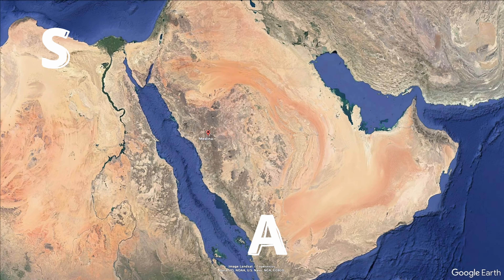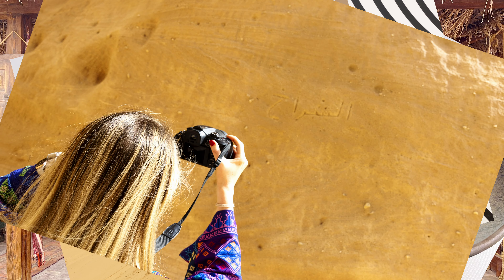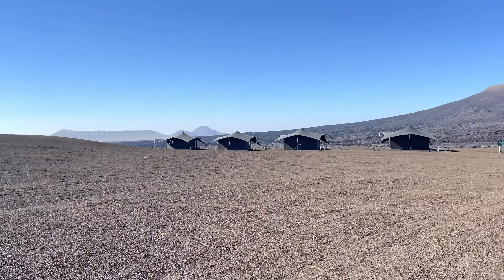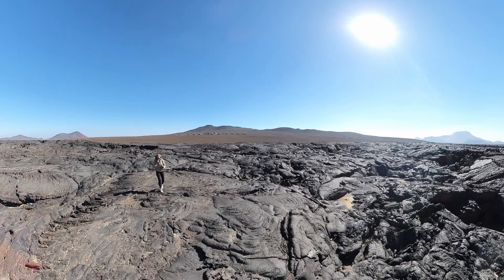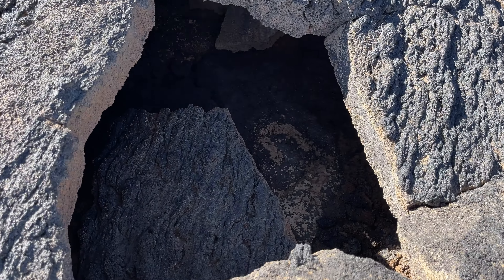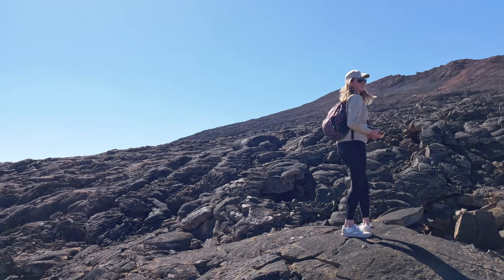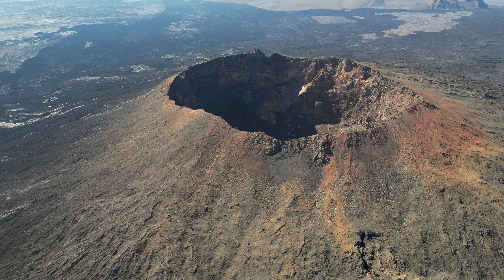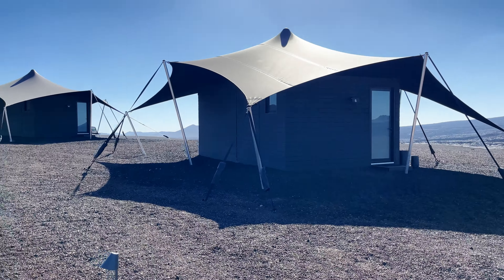Khaybar Volcano Camp & Climbing Khaybar Volcano | Harrat Khaybar | Saudi Arabia 2023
Momentum around the Khaybar Volcano Camp in Saudi Arabia is growing ... it only opened in December 2022 so we just had to check it out! We spent a weekend travelling to Medina Province in order to see Khaybar, as well as the popular Al Ula Festival (see my upcoming video!)

Khabar Volcano Camp is pitched as a luxury tented experience... think Michelin-star restaurant quality food, minimalistic yet quality interior decor, ensuite bathrooms, WiFi and of course... views across the infamous Khaybar volcano field from your personal wooden deck. You'll even be privy to nightly folktales by local storytellers!

We didn't have time to stay (this time!) but the friendly staff let us look around. However, we DID climb the black volcano out back! This is one of Khaybar's most iconic and it was a challenge but SO worth it. There's no formed concept of OH&S rules yet with regard to Saudi tourism, so we capitalised on climbing the rough and rugged rim, which gave us spectacular views across the expansive Khaybar volcano field. It was not easy! Be safe and wear decent shoes!

Huge thank you to @mstarling79 for the incredible drone views and Insta360 footage